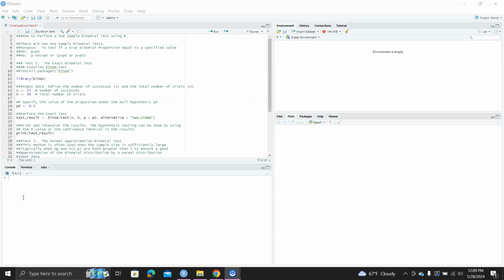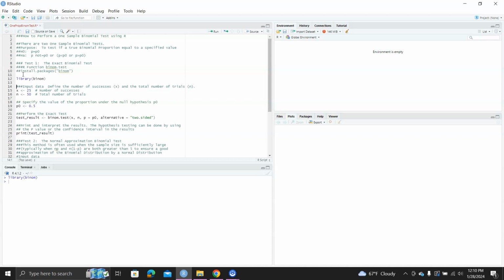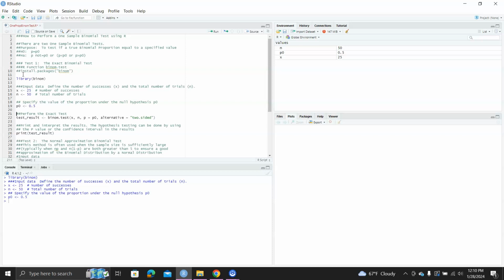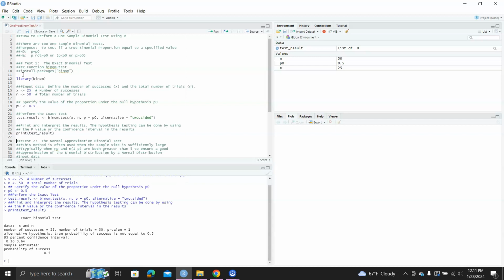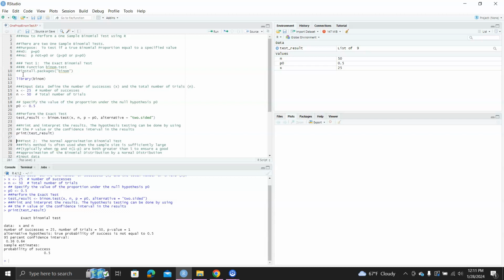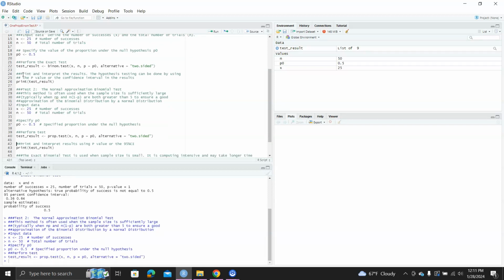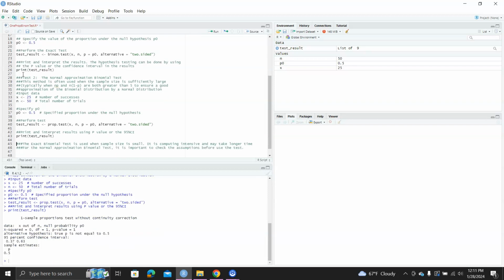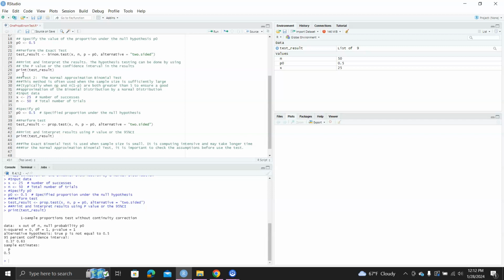How to Perform a One Sample Binomial Proportion Test using R: A Step by Step Guide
This video is a step-by-step guide to performing a one-sample Binomial Proportion Test in R. The video covers two tests: the Exact Binomial Proportion Test and the Normal Approximation Binomial Proportion Test.